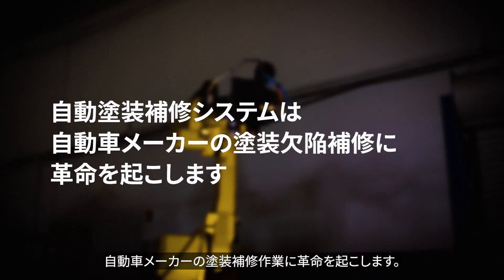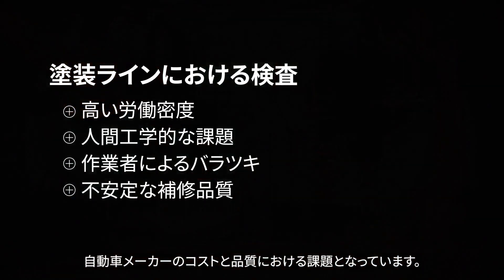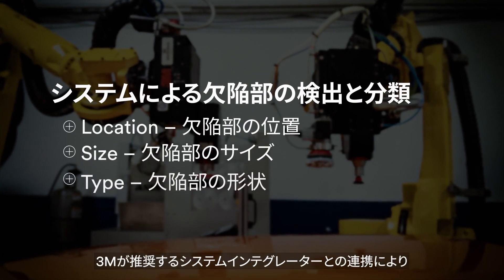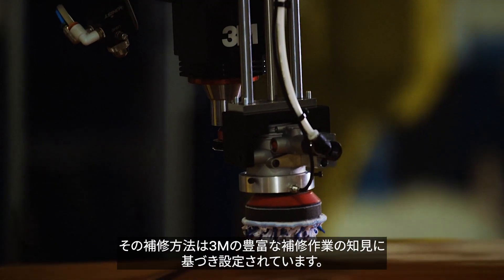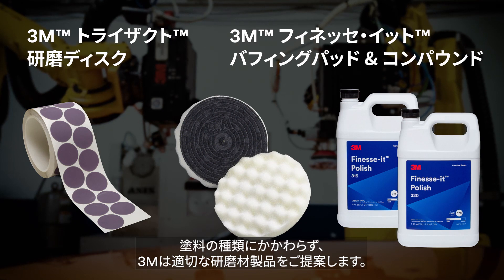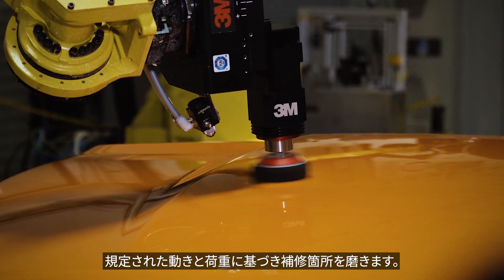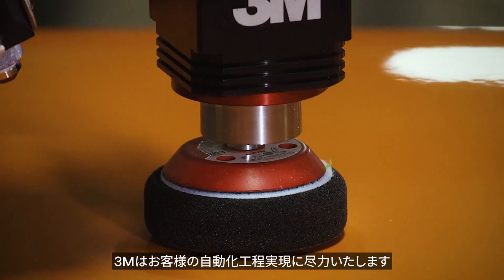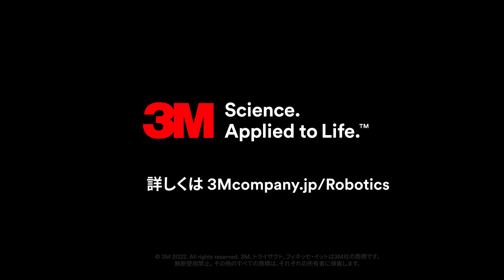3M™ フィネッセ・イット™ 自動塗装補修システム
自動車の製造工程におけるトップクリアコート後の欠陥補修は、自動化のハードルが高く、人の作業に頼らざるを得ないと考えられている工程です。3Mが提供する3M™ フィネッセ・イット™ 自動塗装補修システムは、欠陥箇所を検出するビジョンシステムと組み合わせることで塗装補修の自動化を実現します。